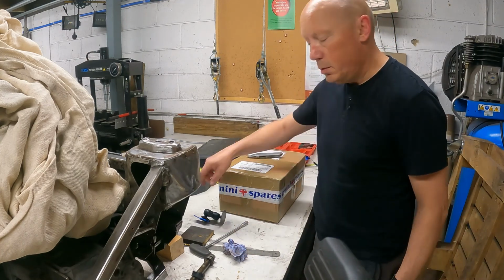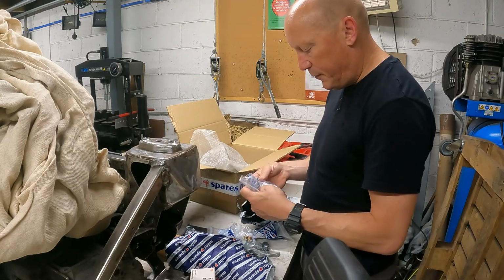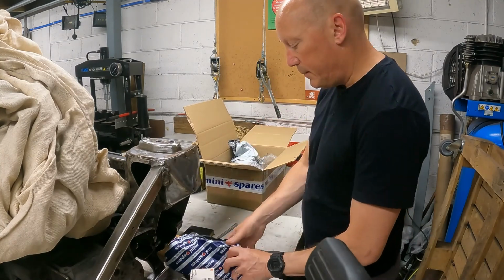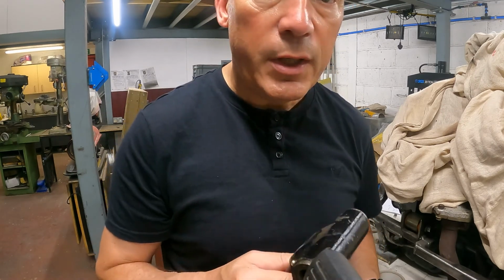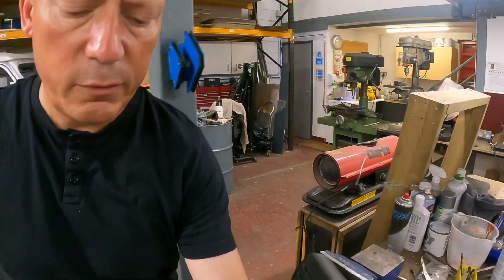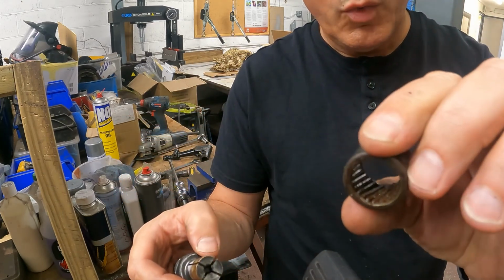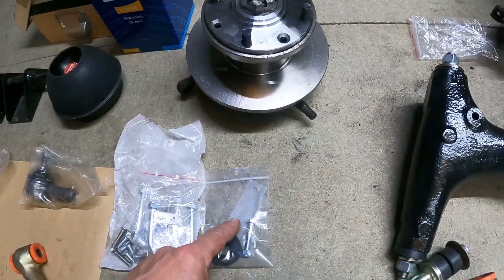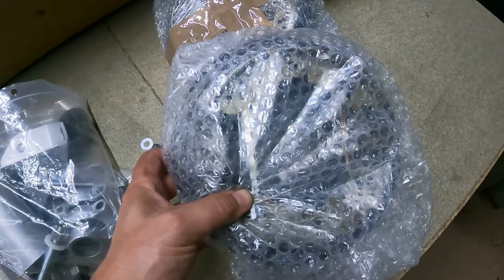Classic Mini 76 Build Part 10 Suspension Top Arms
Very short video about rebuilding the classic mini front suspension top arms.
Unboxing from Mini spares and extra footage at end